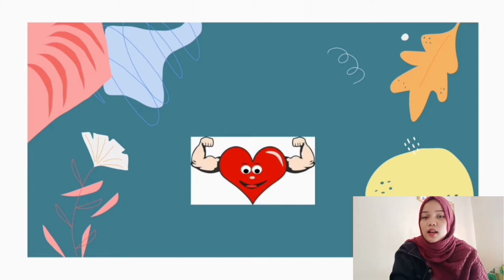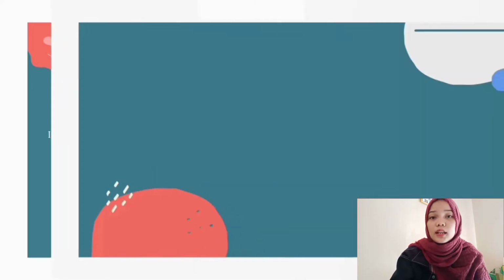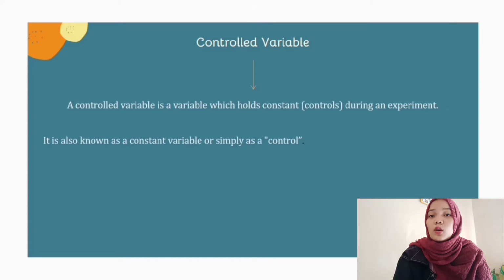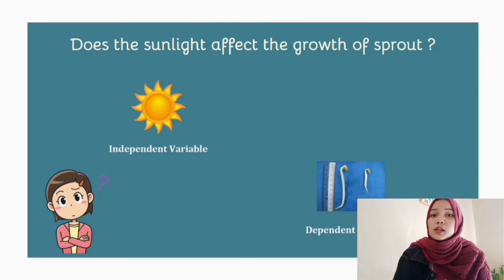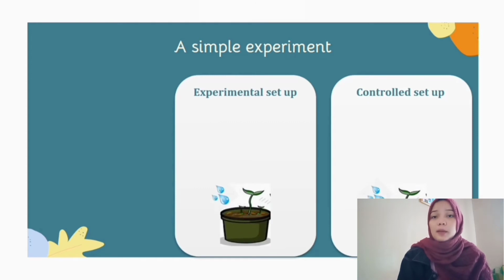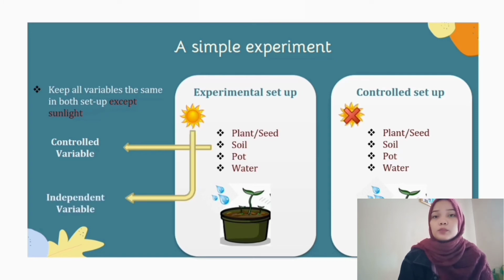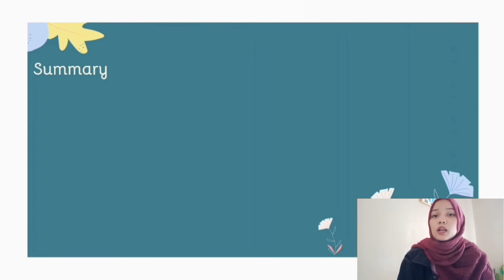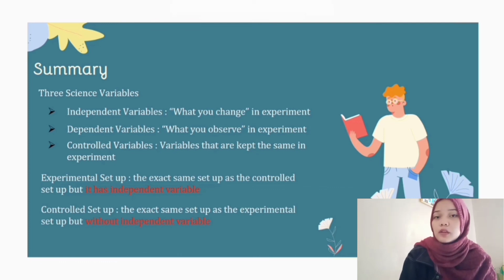13. Wenny Arshillah Mulia - 5BB - Types of Variable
13. Wenny Arshillah Mulia
5BB
Research Metodology